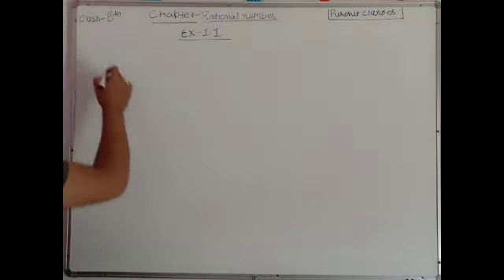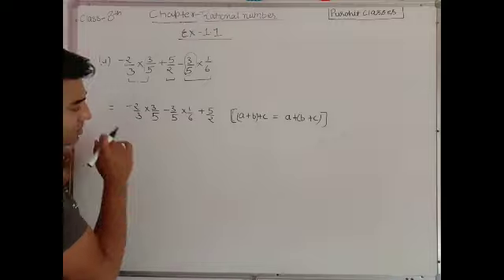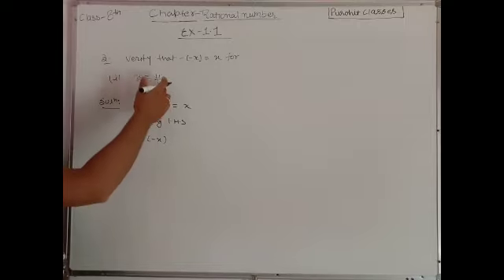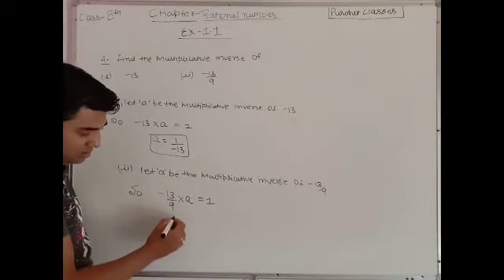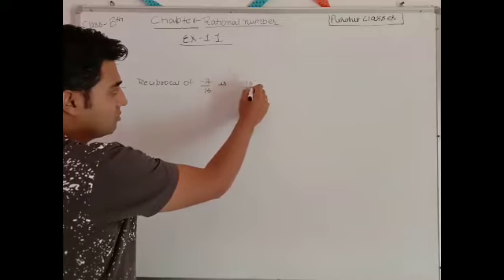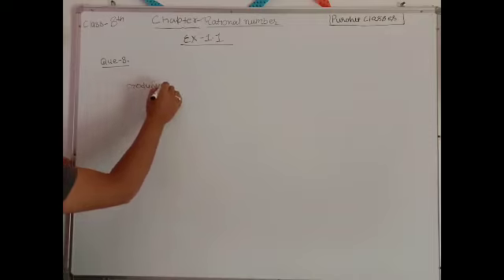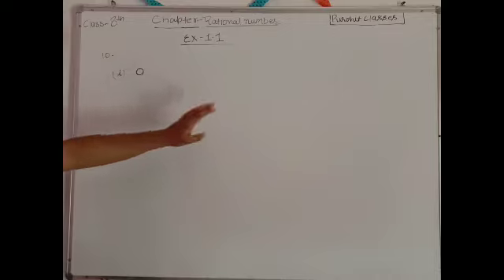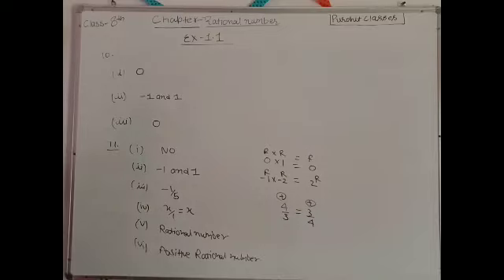Class -8th-chapter-Rational Numbers - part-03